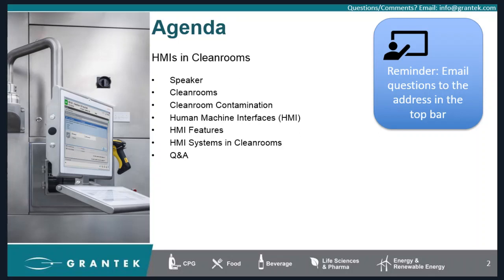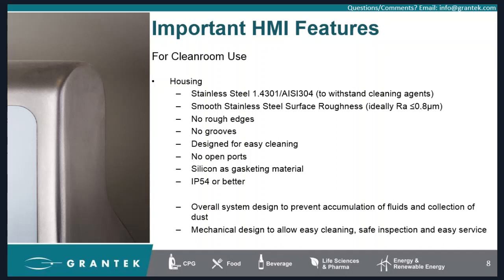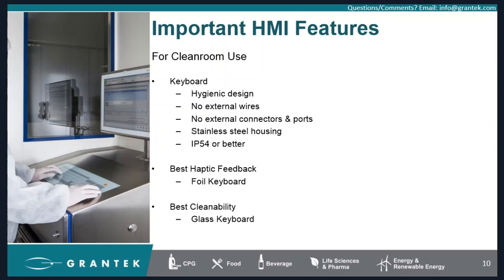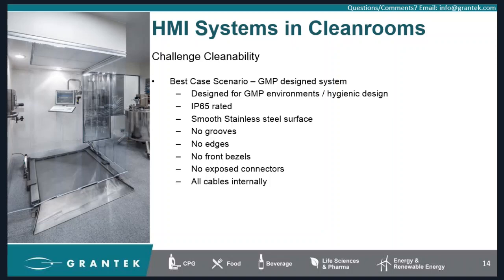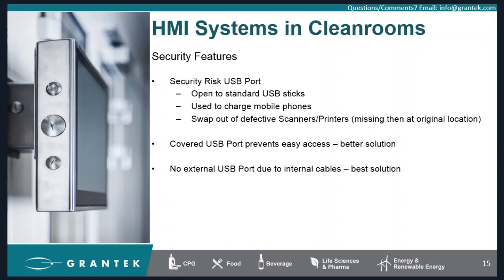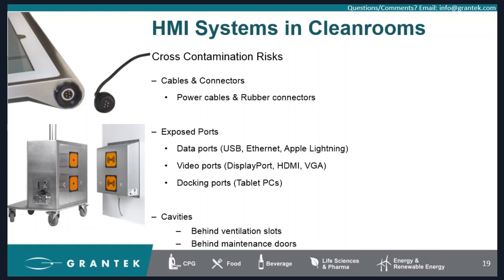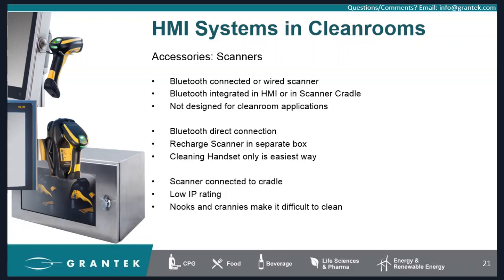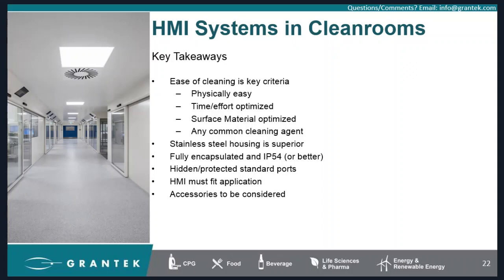Grantek and Systec & Solutions: Reducing Operational Costs by Selecting the Right Cleanroom HMI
Grantek and Systec & Solutions present the above video titled: HMIs in Cleanrooms, Beyond Compliance: Reducing Operational Costs by Selecting the Right HMI. Grantek is the exclusive North American distributor of Systec & Solutions products. Systec & Solutions offers best in class GMP-IT hardware configurations of PCs, servers, HMIs (Human Machine Interfaces) and keyboards for cleanroom applications in the pharma and biotech industries. The use of stainless steel HMIs is critical in cleanroom environments. This video highlights the safety improvements and cost savings that come from using stainless steel HMIs in your operations.

This video is hosted by industry leader Jan Thriene. Jan has worked throughout Europe and Asia for various North American firms and is currently the Business Development Manager at Systec & Solutions.

Key Takeaways:
• Risks of putting non-suitable HMIs in cleanrooms
• Risks of cross contamination and how to reduce them
• Key criteria when selecting HMIs
• Reducing operational costs by using the right HMI

About the Presenter: Jan Thriene is the Business Development Manager at Systec & Solutions, a Karlsruhe, Germany based manufacturer of best in class GMP-IT hardware for clean room production environments. Mr. Thriene has over 7 years experience providing HMI solutions in the pharmaceutical, food and cosmetics industries. Prior to his work with Systec & Solutions, Mr. Thriene held management roles in China and throughout Europe for various American firms.